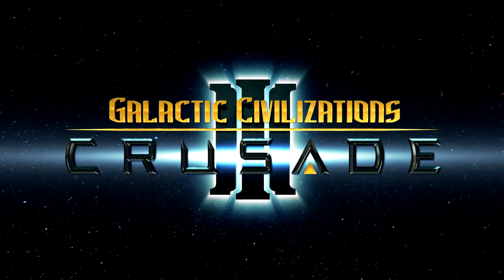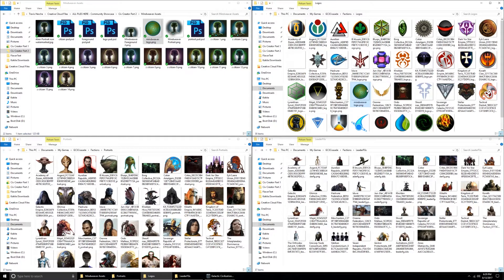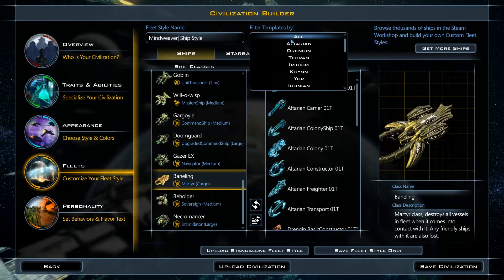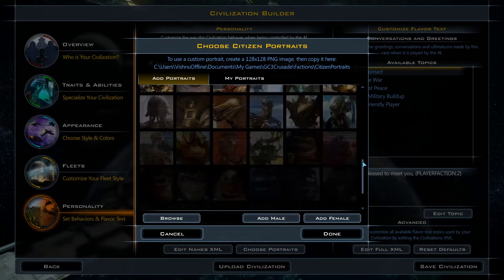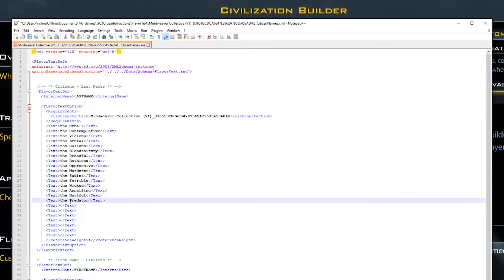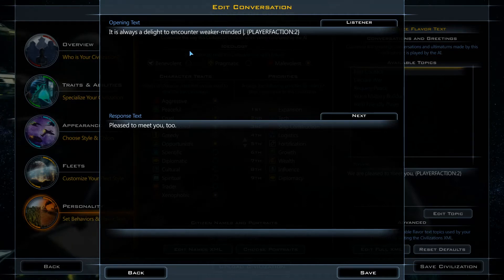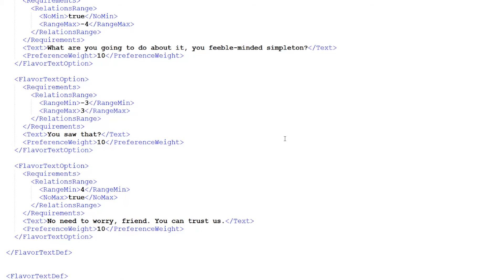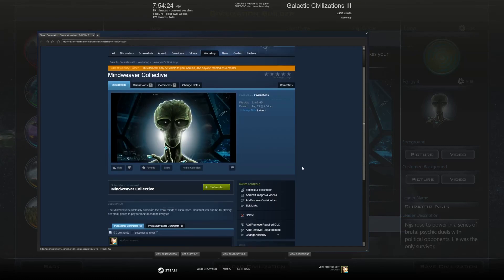Tutorial: Civilization Builder (Part 2) - Galactic Civilizations III: Crusade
Learn how to use the advanced functions of the Civilization Builder to create a polished custom faction to play as or against. This video covers custom art assets, citizens, dialogue, and more.

Streaming live all your favorite games and more!